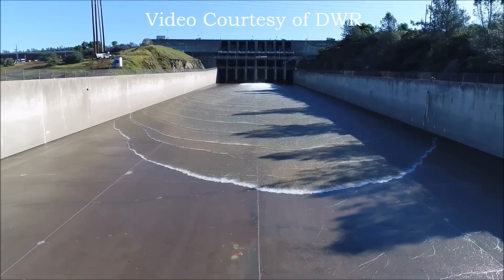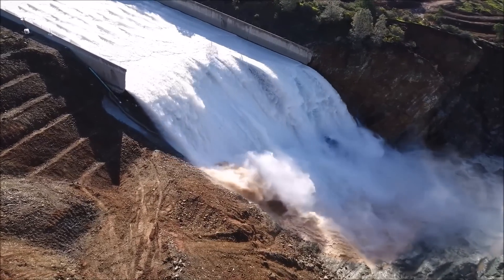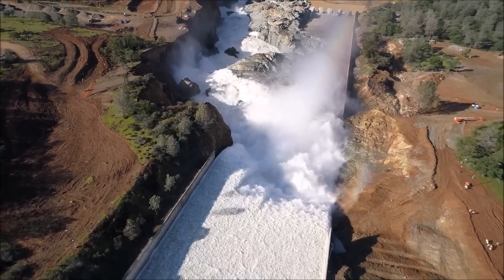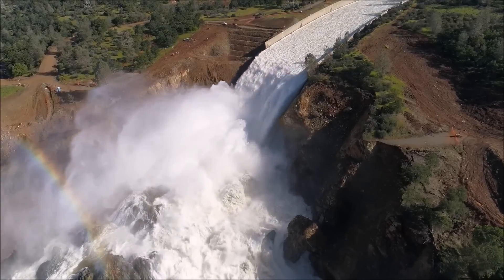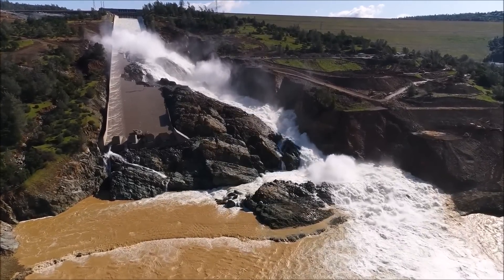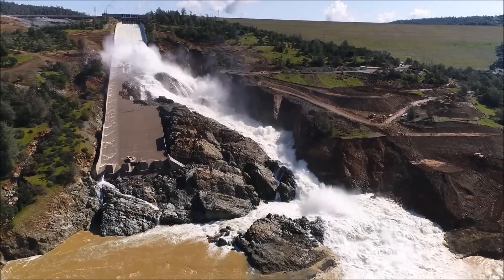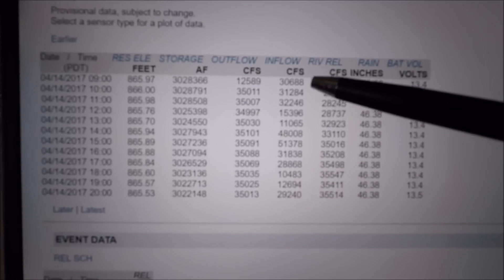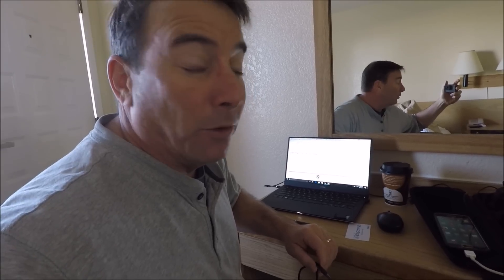Oroville 15 April Narrated Spillway Re-Opening DWR Footage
Beautiful DWR footage of the reopening of the main spillway at Oroville. Bonus footage from Carrizo National Monument family vacation..."superbloom" from so much rainfall this year.